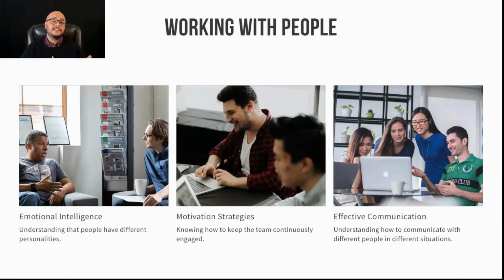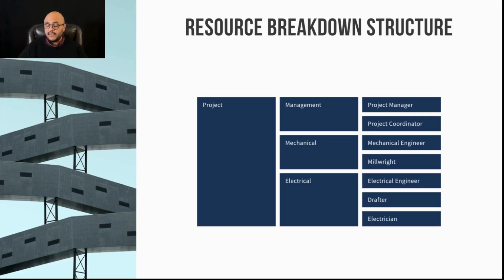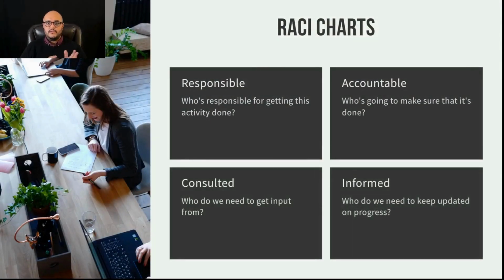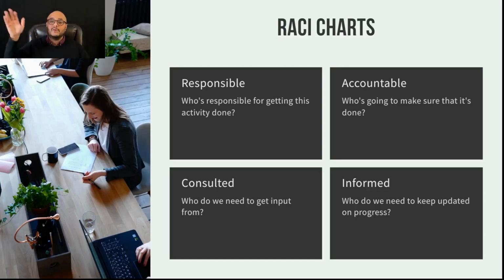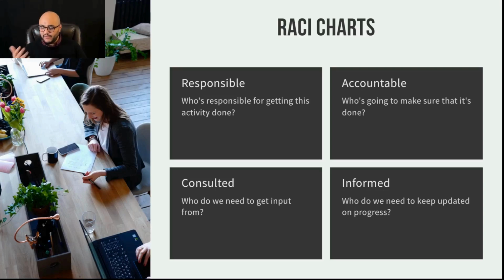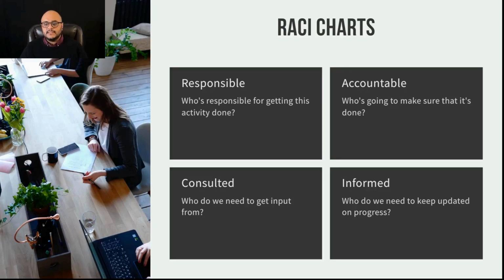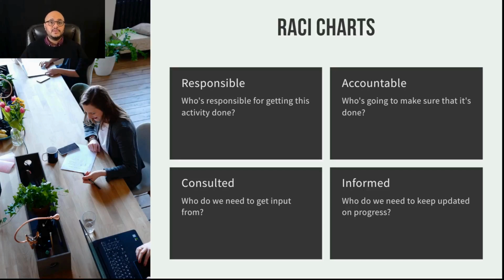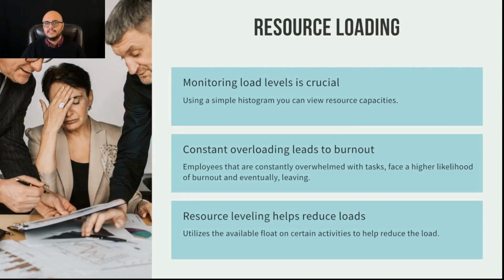Project Management Lesson #19: Managing Resources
In this video, we’ll look at how to manage resources —people, time, tools — and make sure the right things are available when you need them. Good resource planning means fewer surprises and smoother execution.